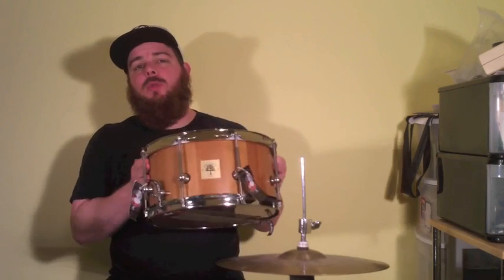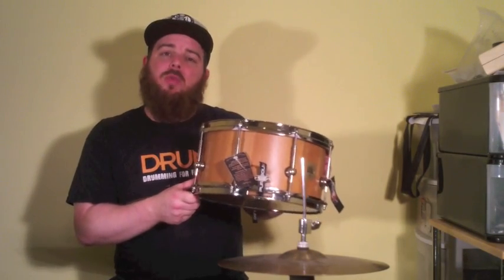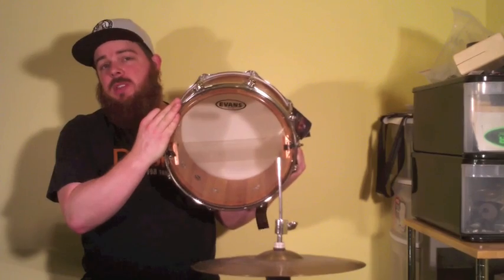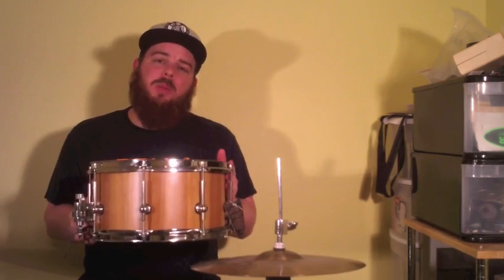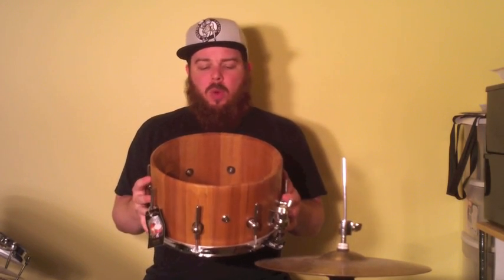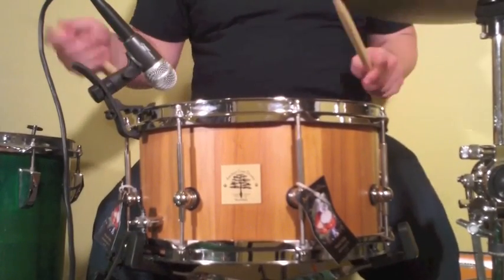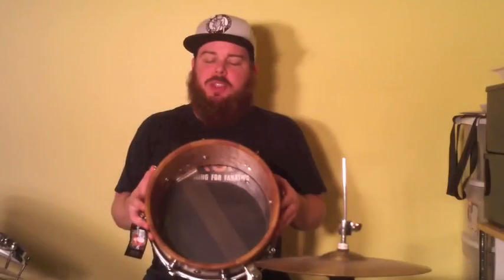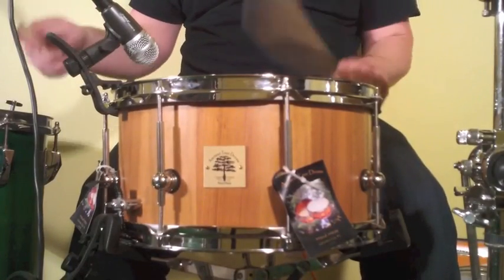Ancient Tree Snare Review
Get Your Free DRUM! Mag Pack In this video review, DRUM! Magazine product specialist AJ Donohue reviews an Ancient Tree snare drum made from cypress logs that have been sitting underwater in a Florida river for more than 100 years. The snare comes standard with Evans heads and a Trick GS007 throw-off. AJ says the shell adds brightness and clarity to the top of the drum, without taking away any rich or woody tones, making for a warm, earthy-sounding snare.